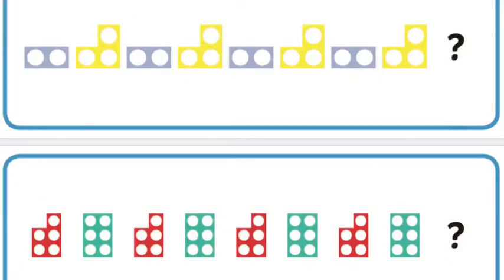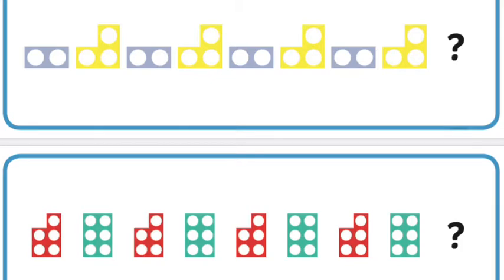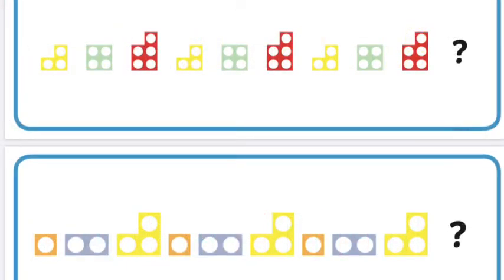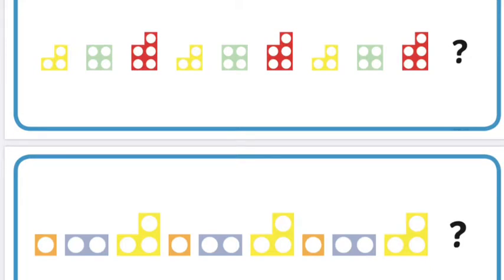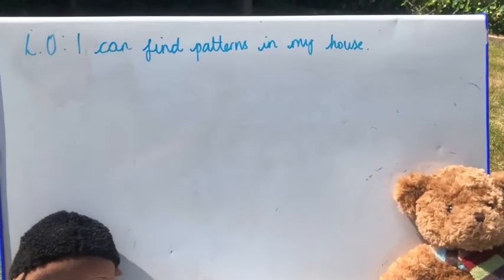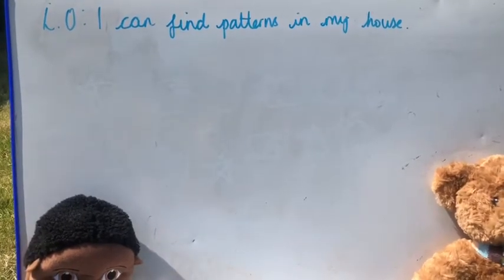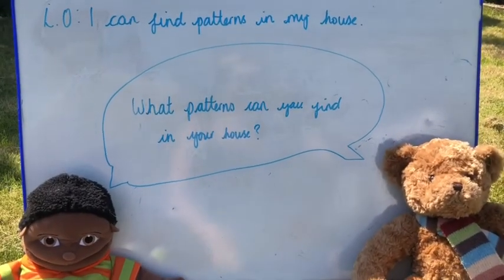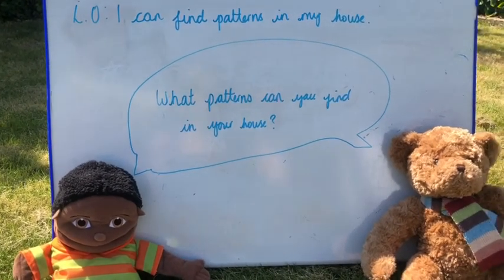Maths - Wednesday 20th May - All Patterns around us AB, ABB, ABC